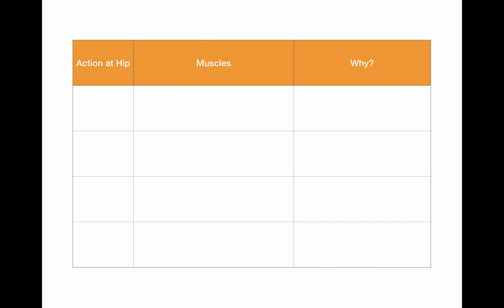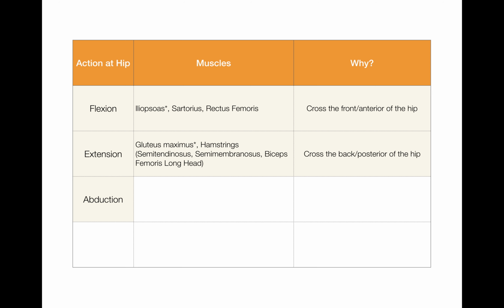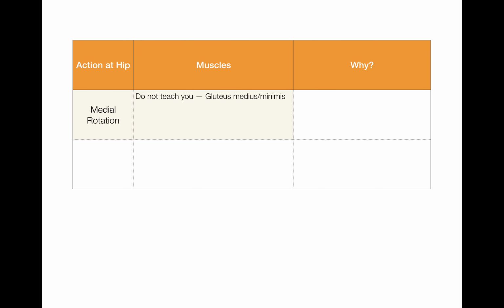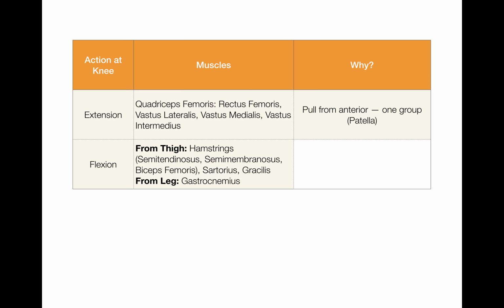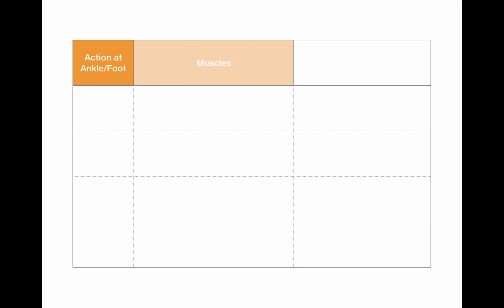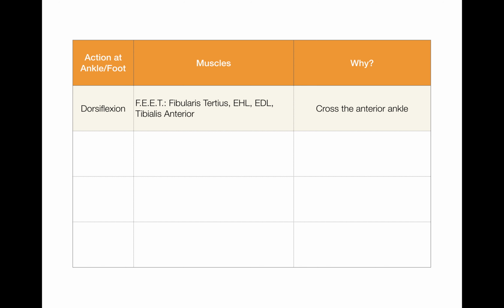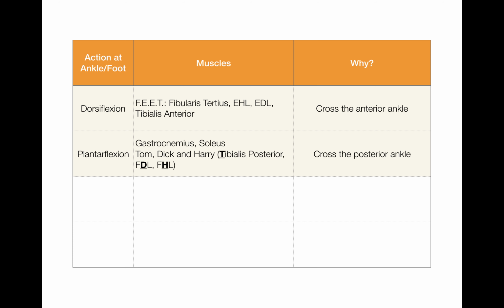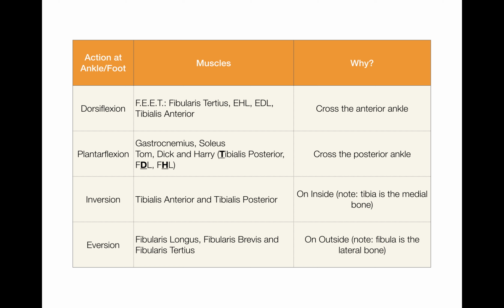Lower Limb Major Muscle Action Groups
Video groups major muscles based upon their action at the:
Hip
Knee
Ankle